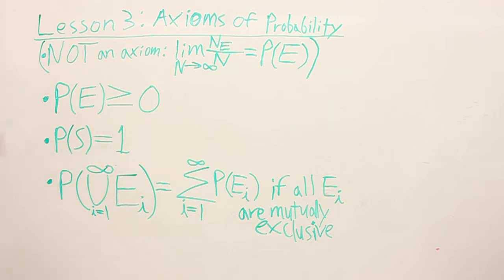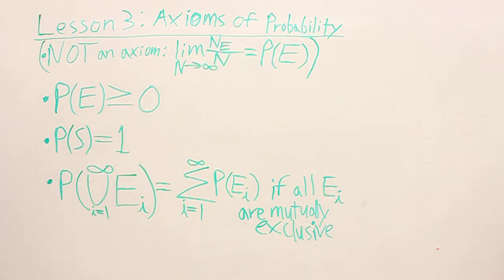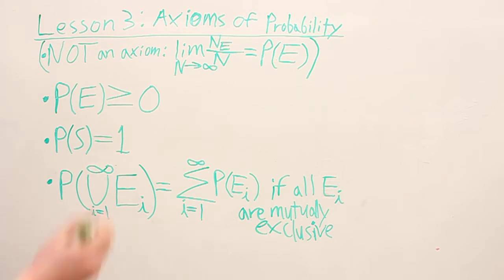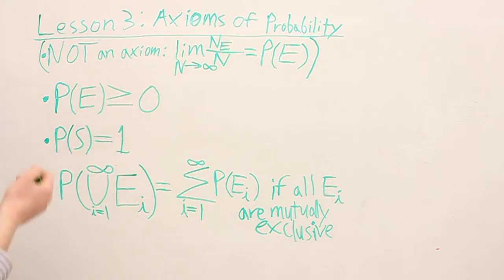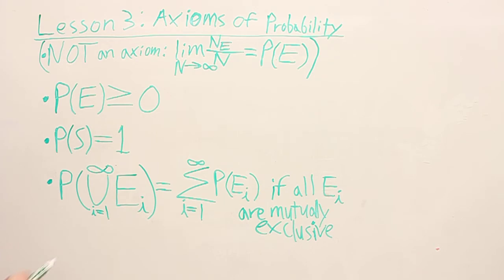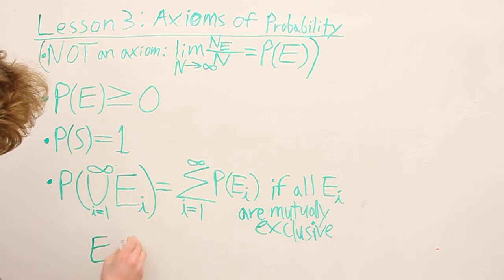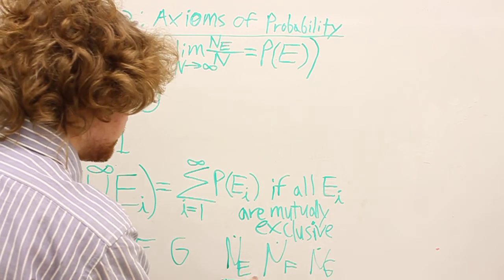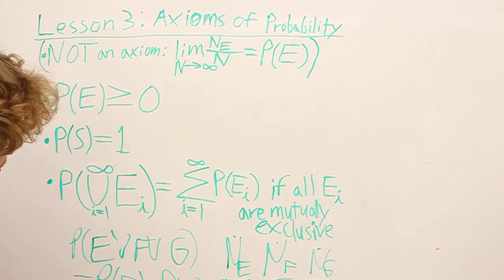Probability Axioms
In this video: Kevin Miller, Stanford 2013